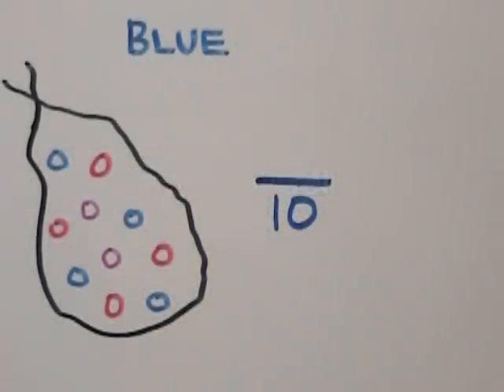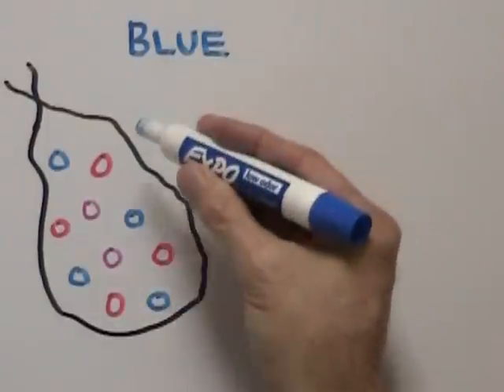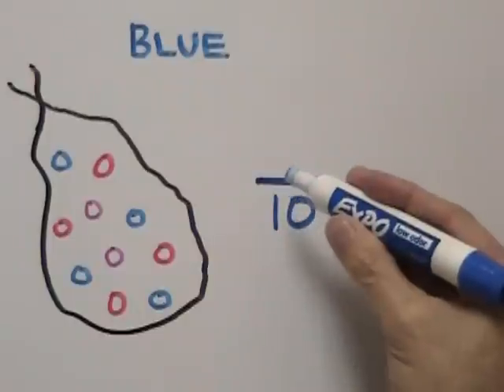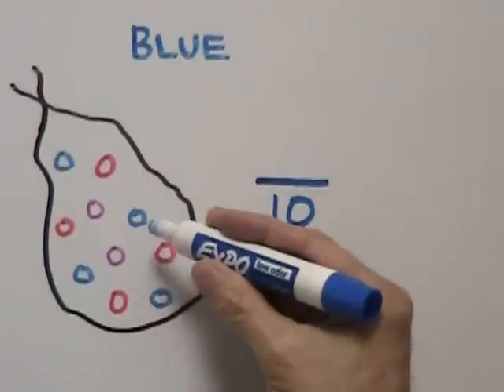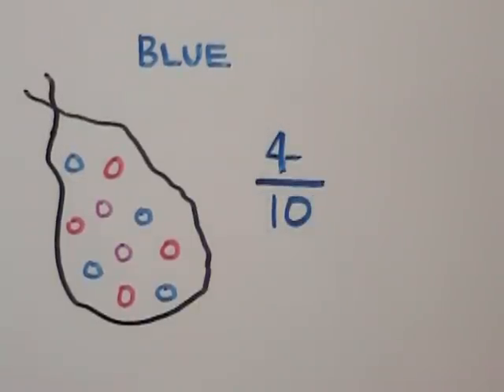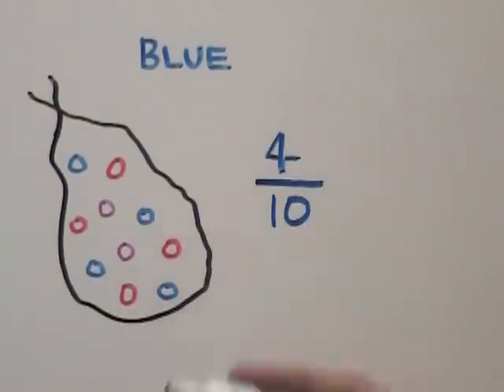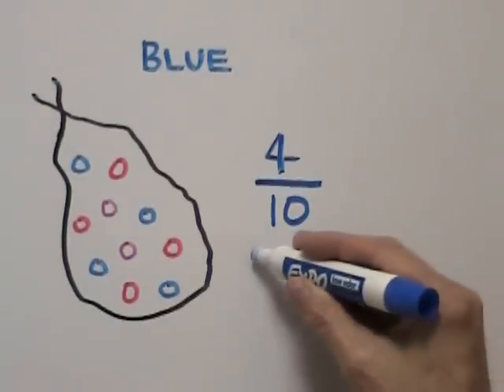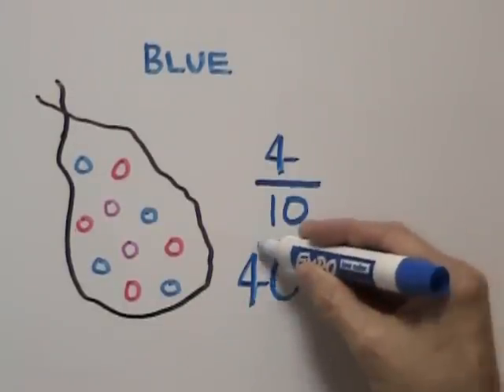Easy Probability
Easy Probability: Learn the basics of probability

Method: create a ratio or fraction -- the denominator is the total amount of marbles, or objects, involved; the numerator is the part of the amount you want to create the probability for; this fraction will give you the probability; you can find the probability in percent form by converting the fraction to a percent.

Watch my vids on the iPhone/iPad and iPod Touch with the YT App...